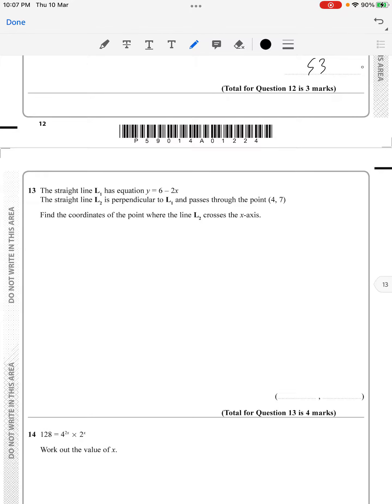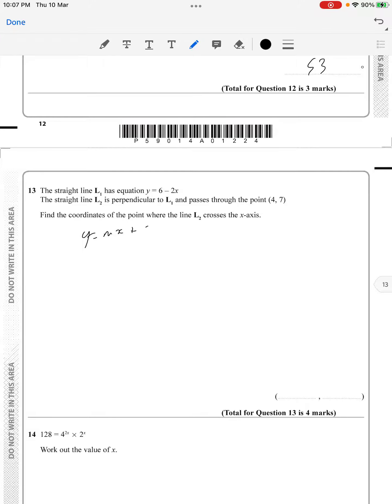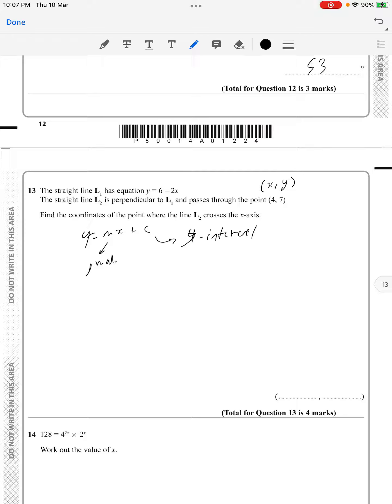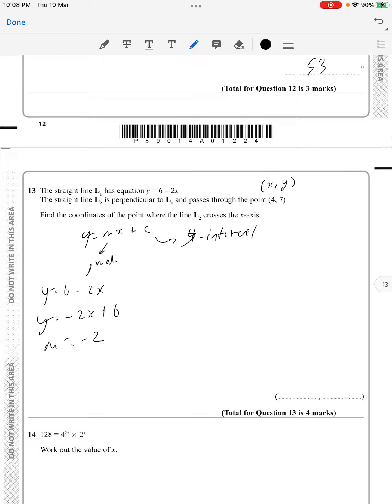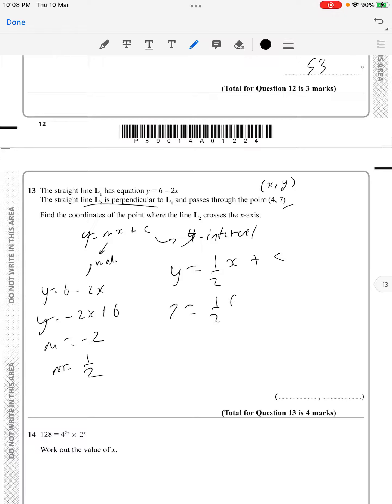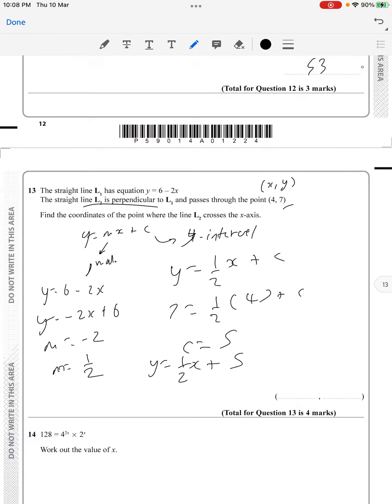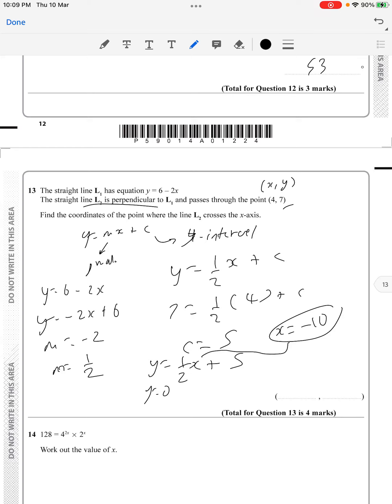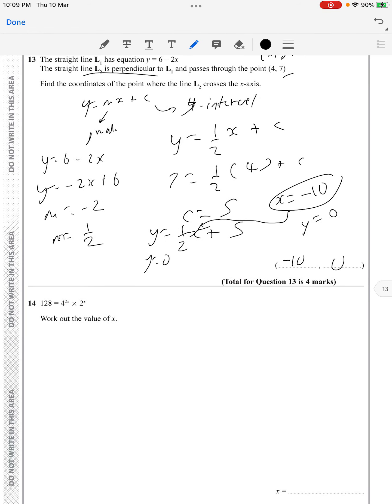Maths iGCSE Edexcel Paper 2 Coordinates question walkthrough under 2 min | 4MA1/2HR | Revision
This video is a paper walkthrough for the Maths Edexcel iGCSE Paper 2 (Mathematics A) Thursday 7 June 2018 4MA1/2HR question Coordinates walkthrough under 2min. Do comment on what your thoughts are on whether I should continue solving questions related to certain topics or solve some past papers. Otherwise just Enjoy the video and Stay Motivated!!